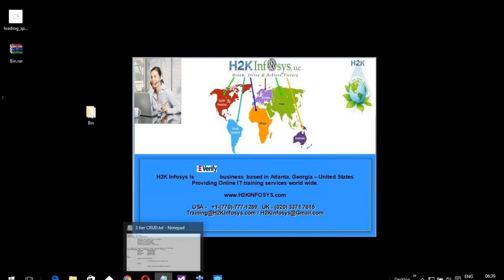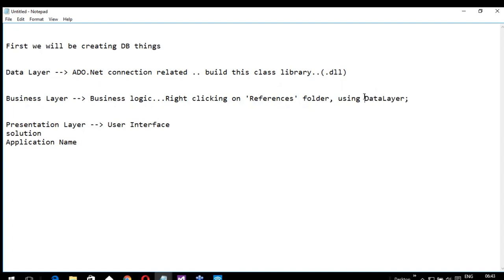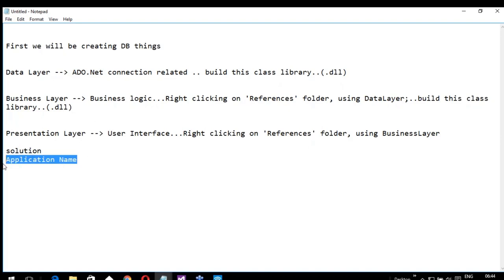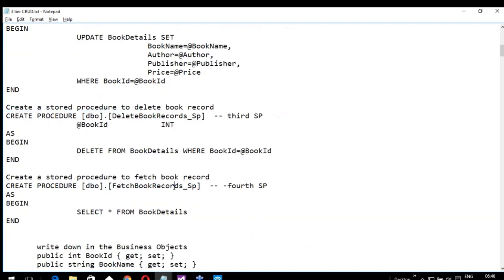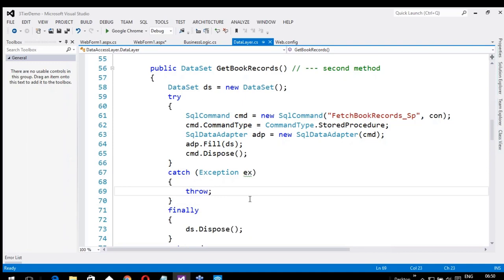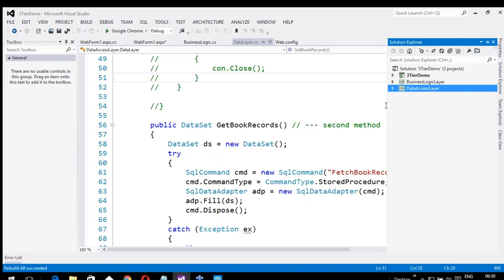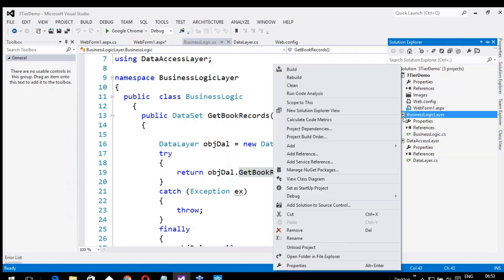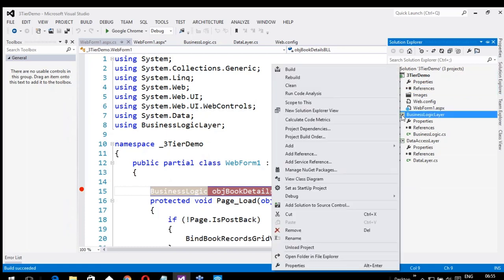3 Tier Architecture in asp.Net | Web Applications | Data tier | Presentation tier | Business tier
Three-tier architecture is a client-server software architecture pattern in which the user interface (presentation), functional process logic ("business rules"), computer data storage and data access are developed and maintained as independent modules, most often on separate platforms.
3 tier architecture will be divided application into 3 layers
   1 data layer
   2  business layer
   3 presentation layers
this session tells you about 'Three-Tiers (Layers) applications and advantages